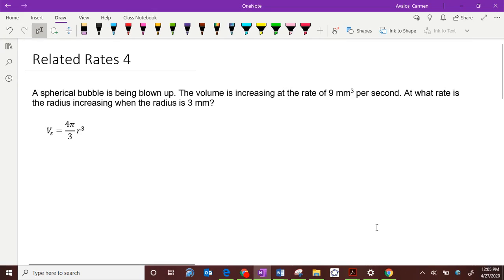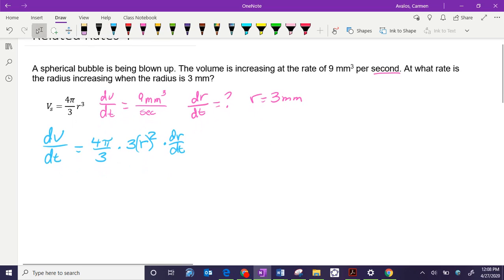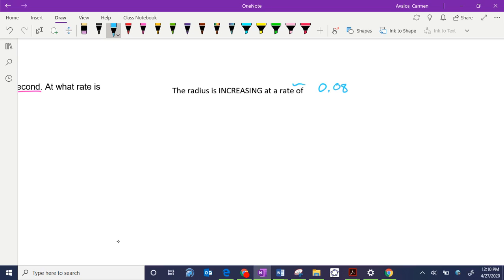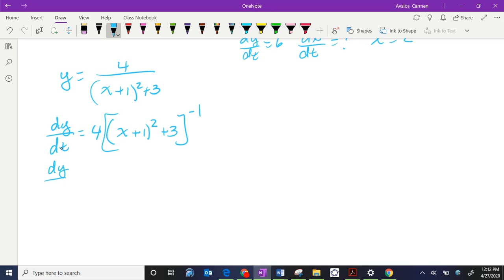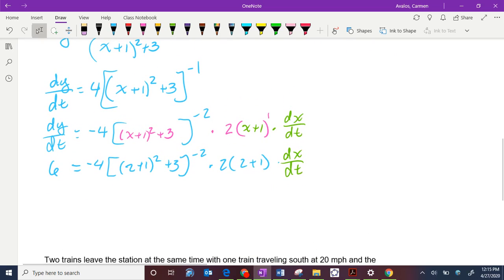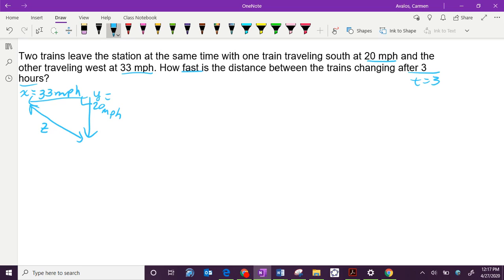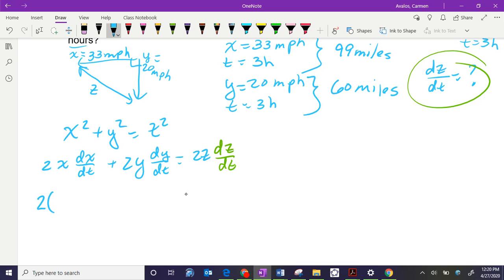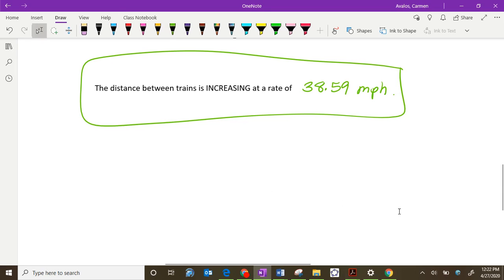Related Rates 4